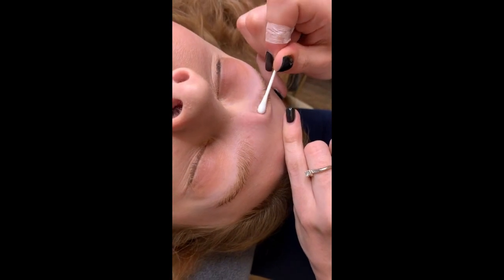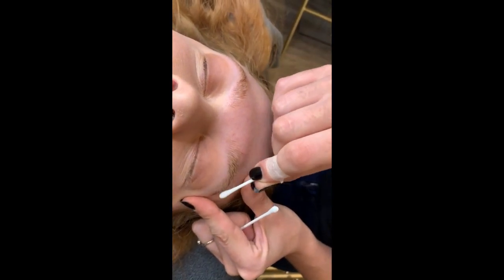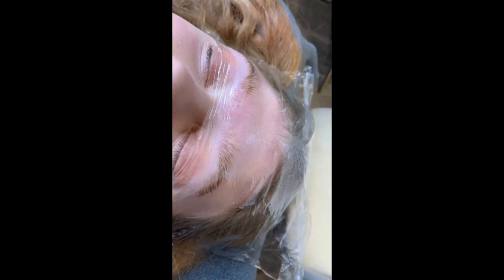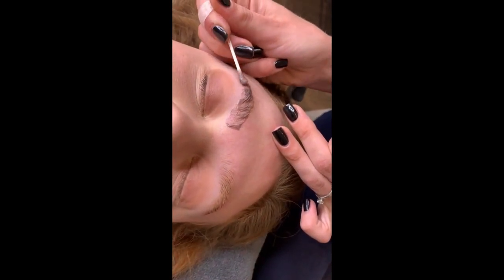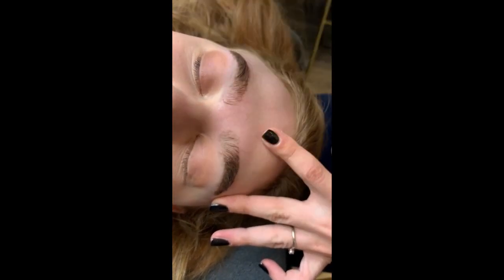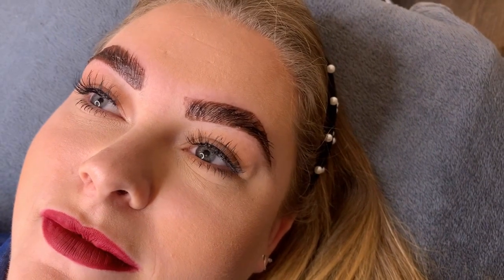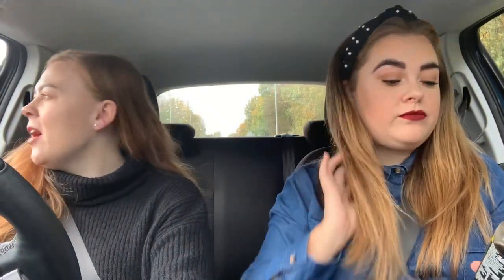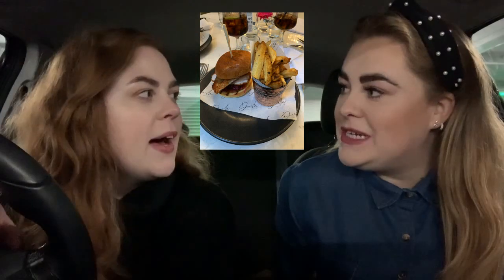VLOG | BROW LAMINATION, CAR CHATS & WE WERE LATE?!! | SOPH N EMS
Hey! Today we’re sharing with you our first vlog!

21BUTTONS;
Soph - sophierebeccaxo
Ems - ems.escapades

Soph n Ems x